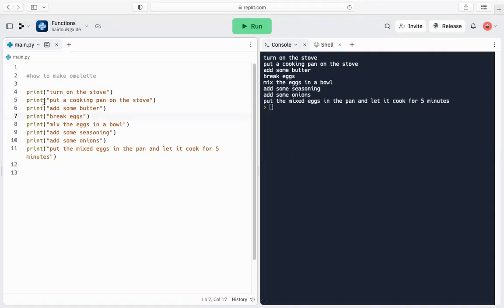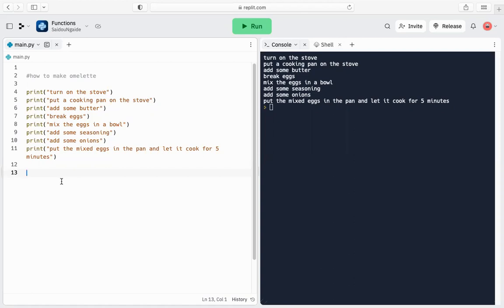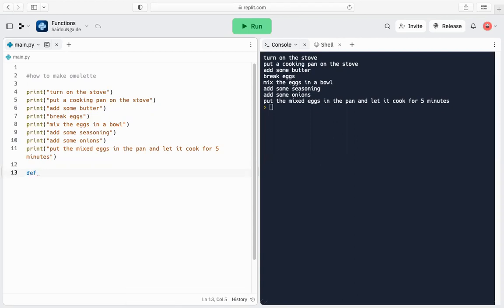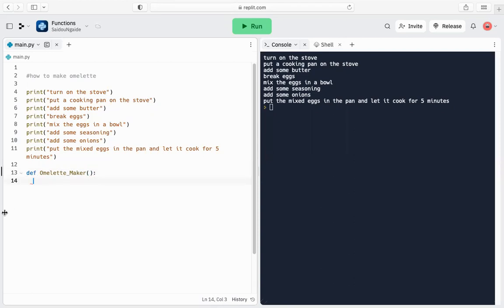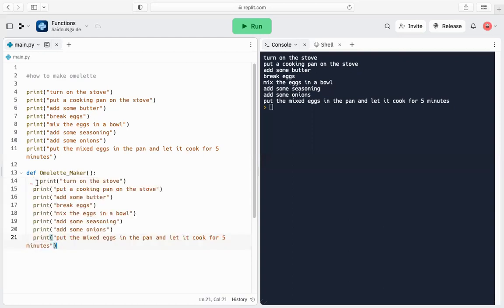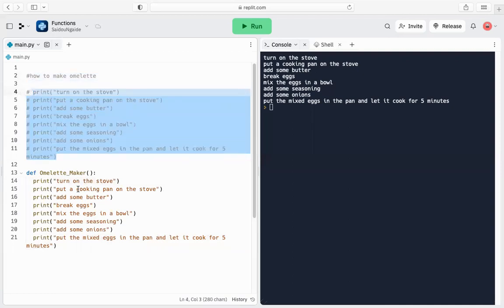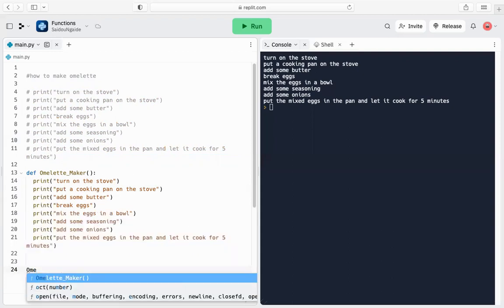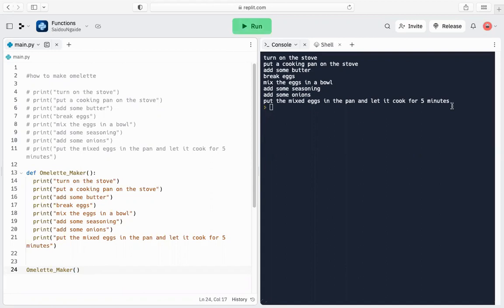Python: Intro to Functions